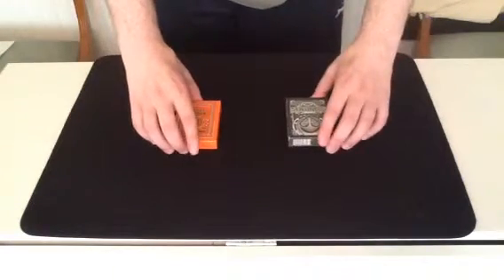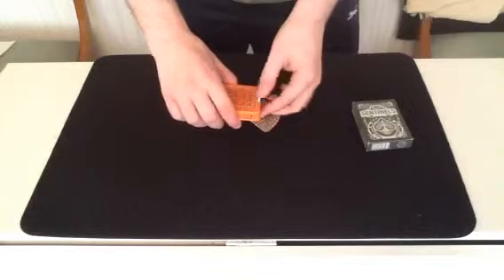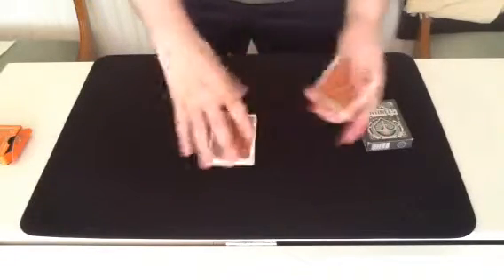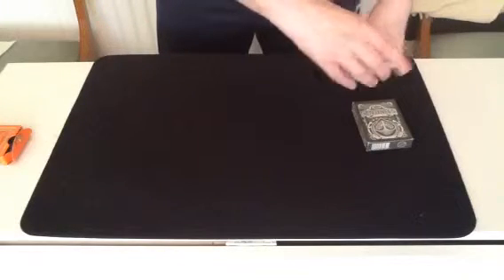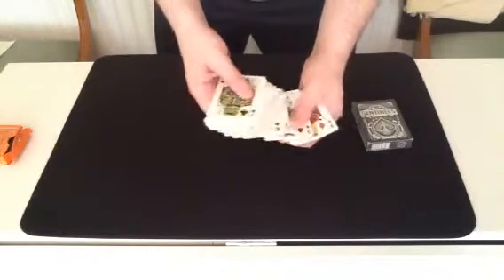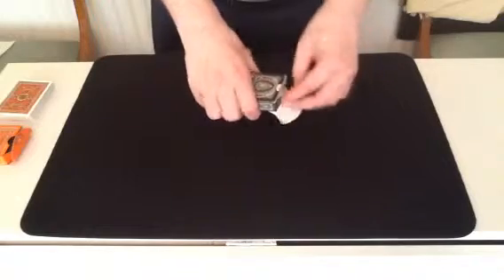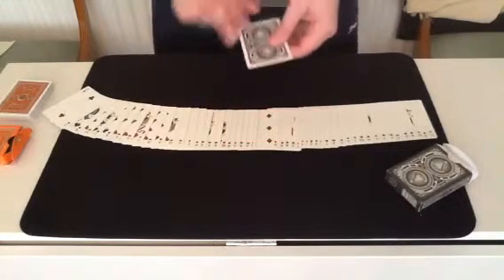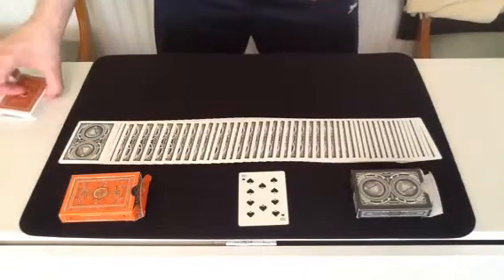Card trick - Nature vs technology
My last trick of the year